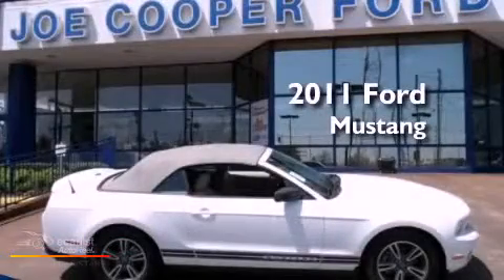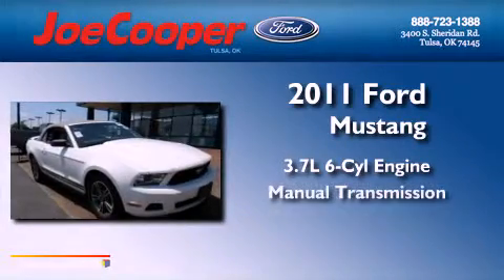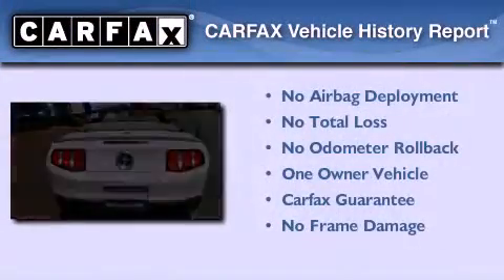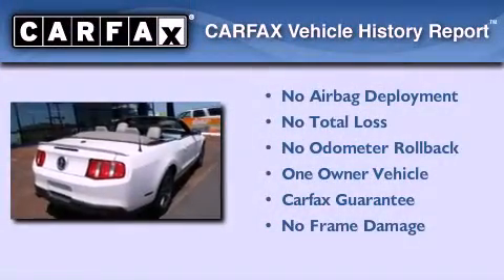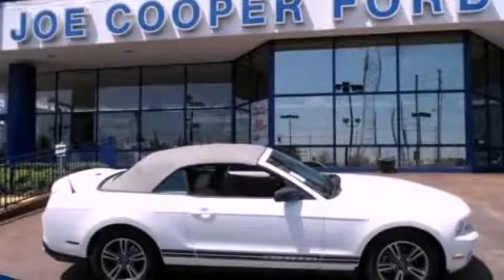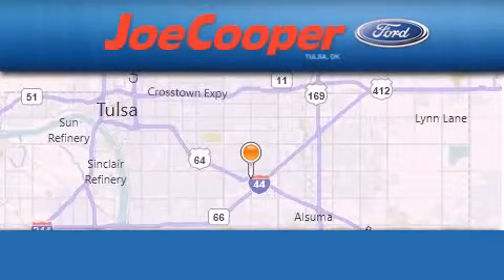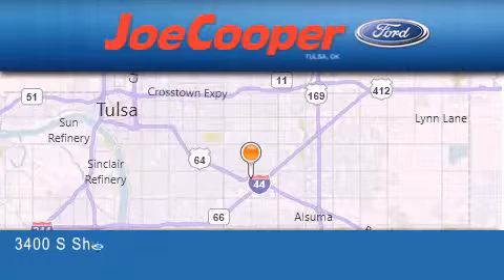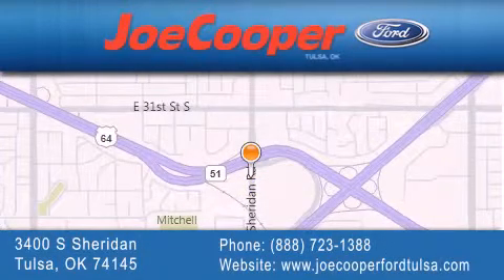2011 Ford Mustang Tulsa OK 74145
Year : 2011
 Make : Ford
 Model : Mustang
 Engine : 3.7L 4V Ti-VCT V6 engine
 Trans . : Manual
 Exterior : White
 Miles : 30,042

 Stock : C126709